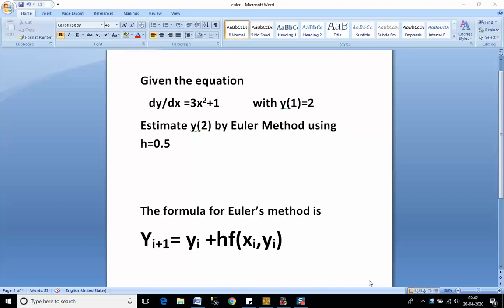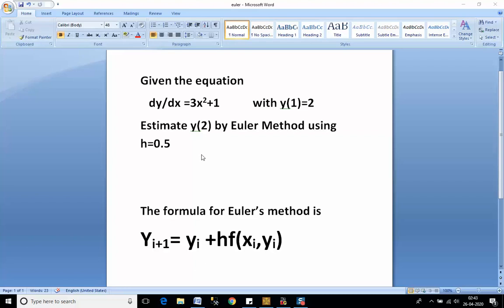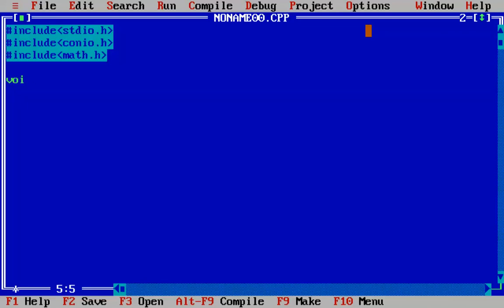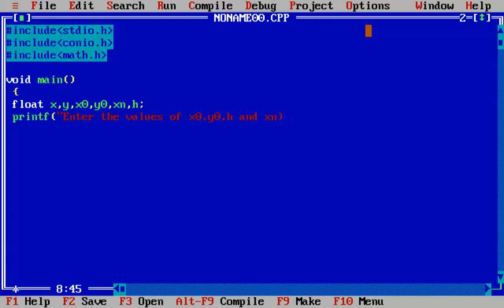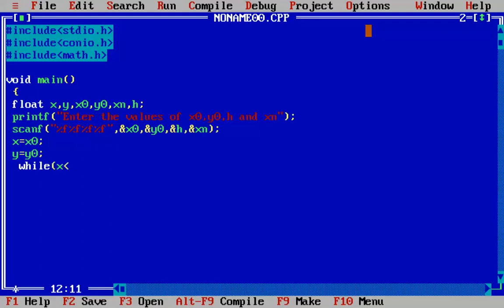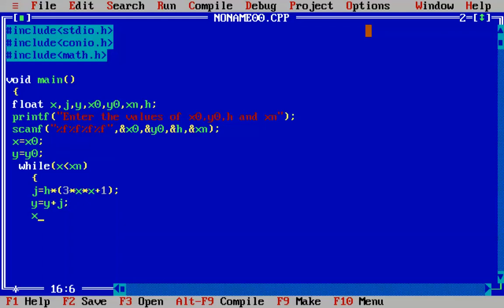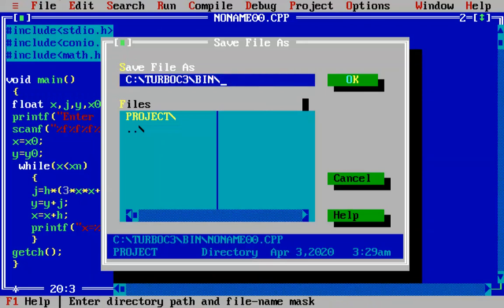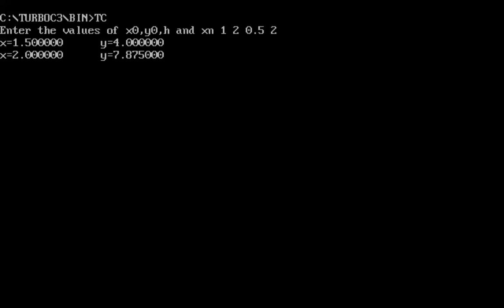Programmatic implementation of Euler Method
This video will describe how to  solve the ODE using Eulers method through C